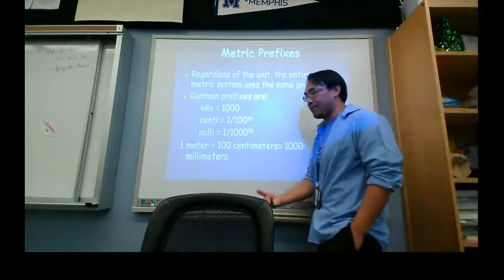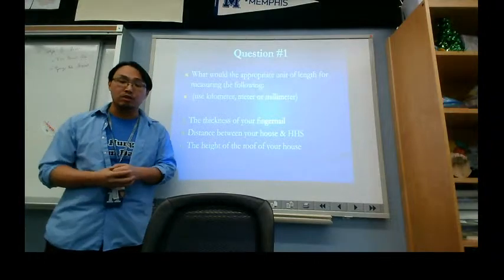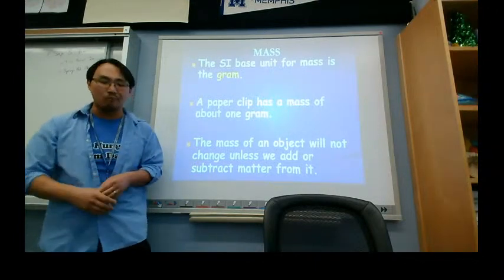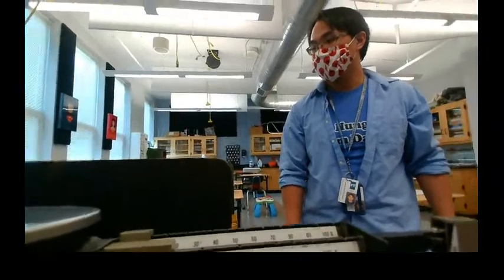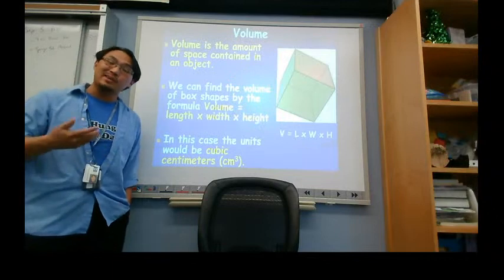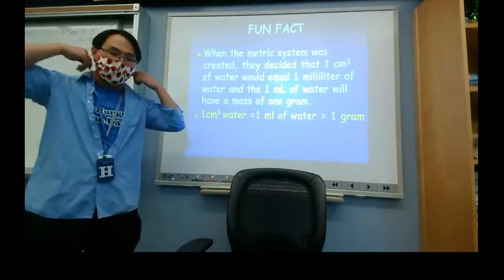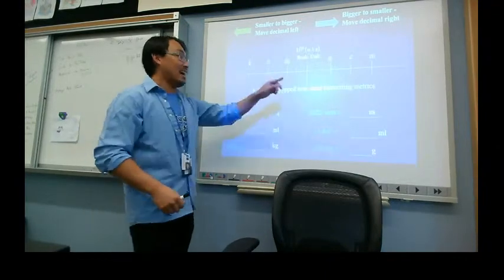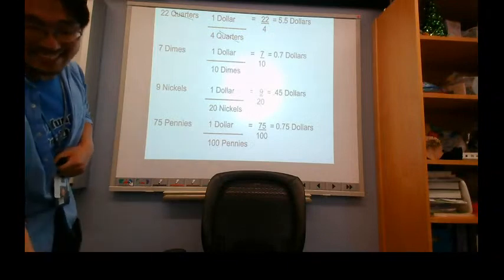Metric Measurements Biology Live Lecture - 4th Period